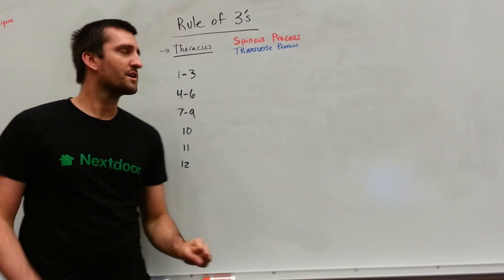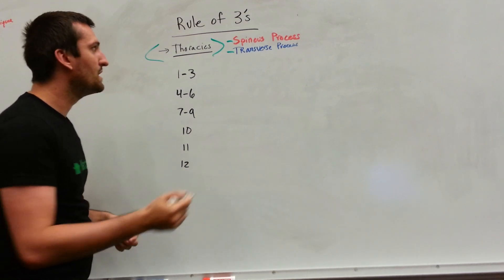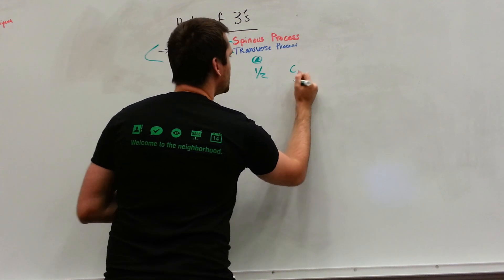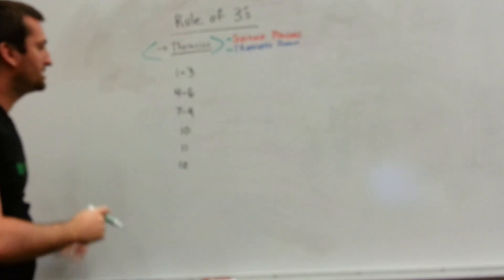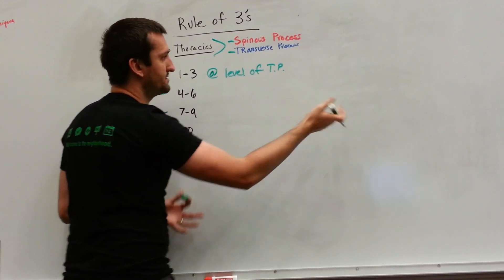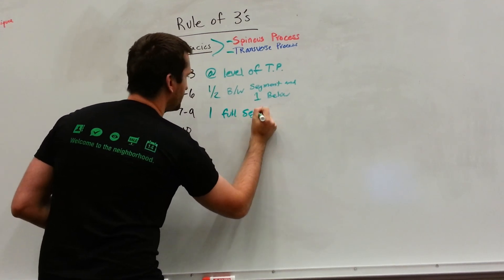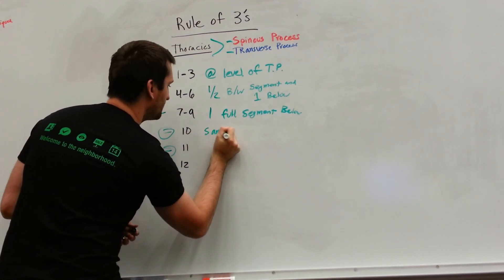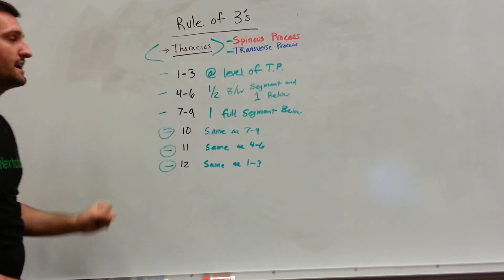Rule of 3's: Location of Spinous Processes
Thoracic vertebral levels T1-T12 have spinous processes that vary in their position relative to their vertebral body and transverse processes.